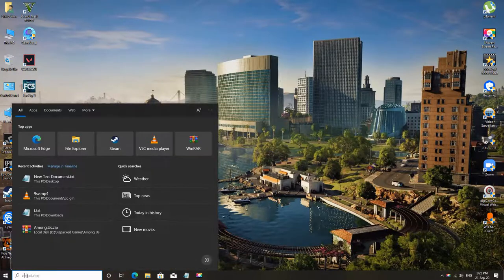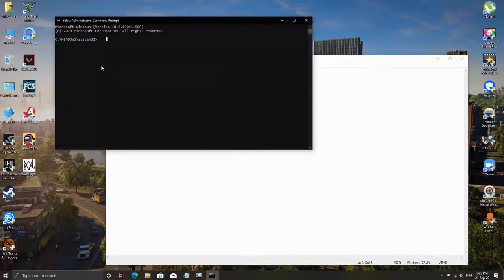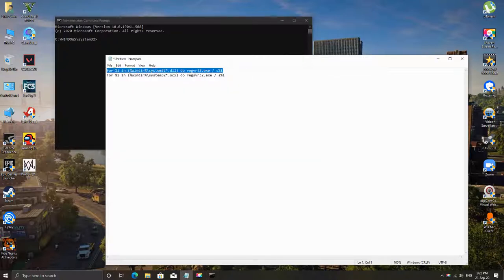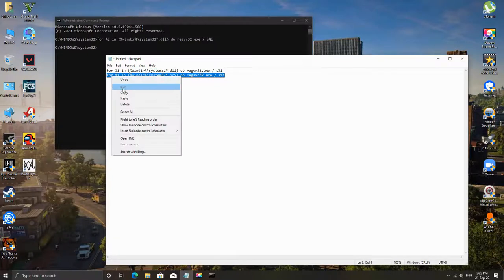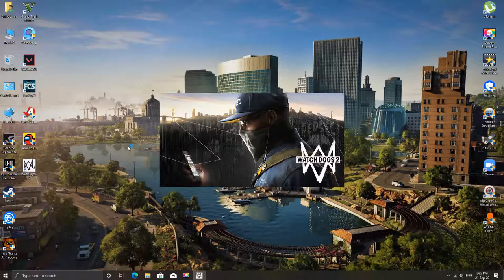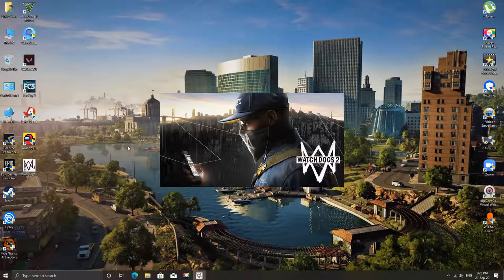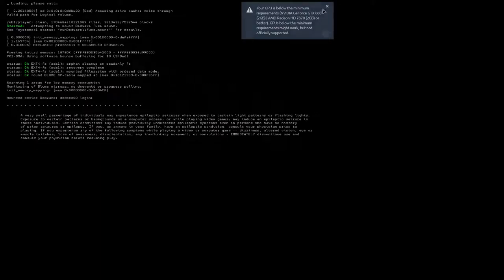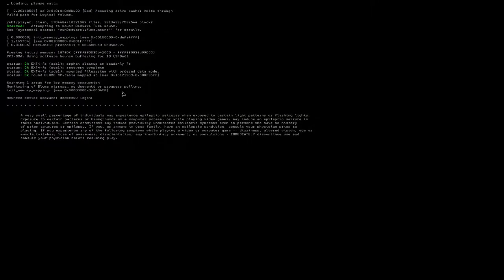How to Fix 0xc0000142 ERROR in Watch Dogs 2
This is a quick video on the topic How to fix "The Application Was Unable to Start Correctly 0xc0000142" Error in Windows 10 . I will be presenting you a single solution that can help you fix this issue.

Commands used:
for %i in (%windir%\system32*.dll) do regvr32.exe / s%i
for %i in (%windir%\system32*.ocx) do regsvr32.exe / s%i
(copy and paste it in cmd)